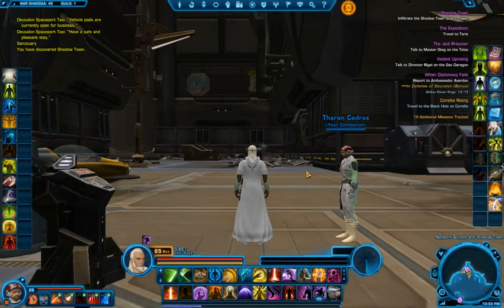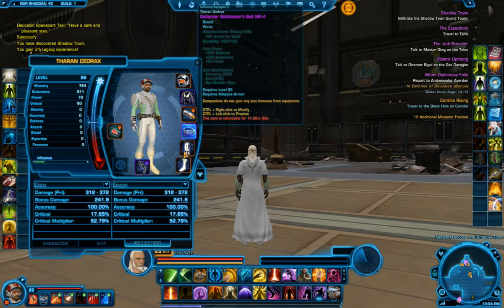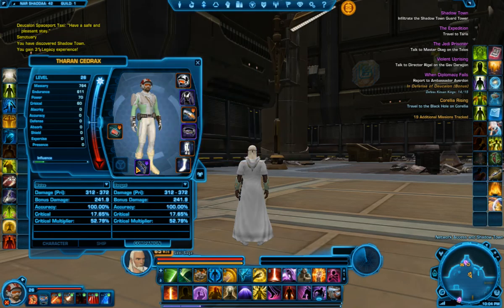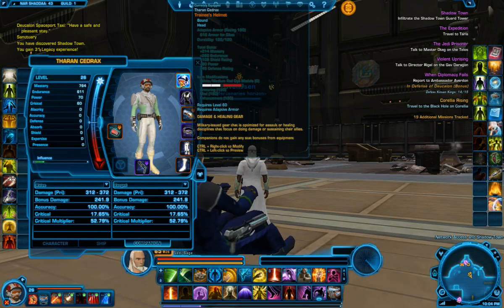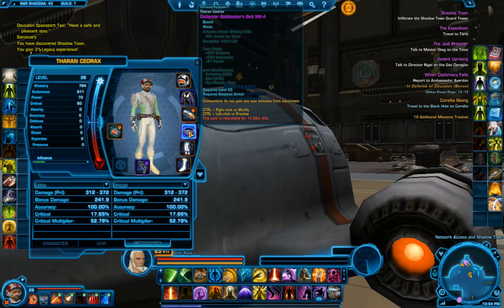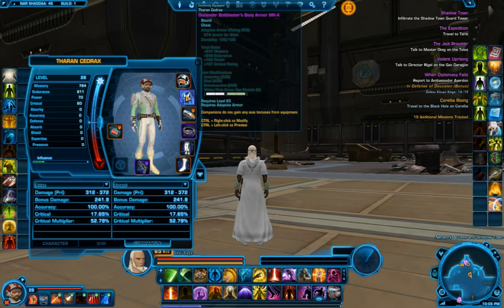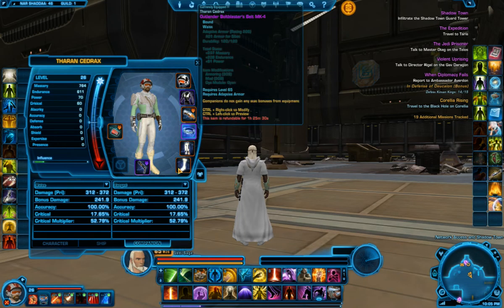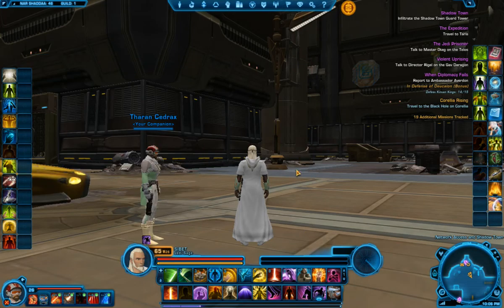swtor class mission jedi consular infiltrate towerguards in shadow town